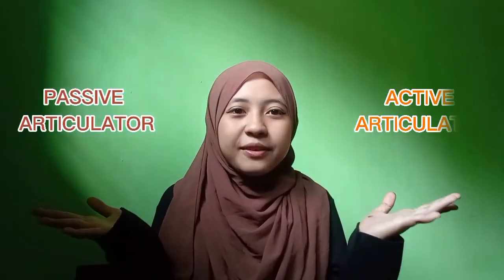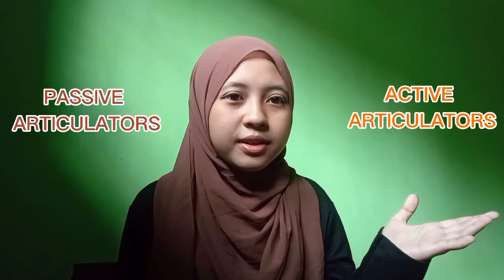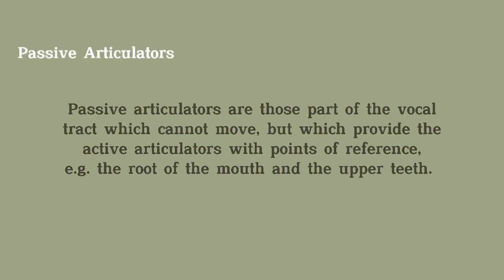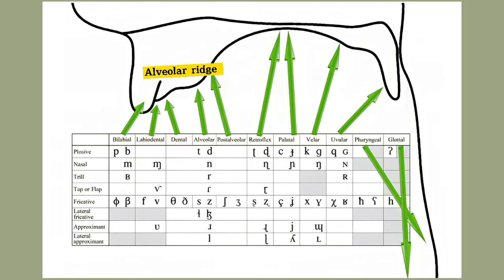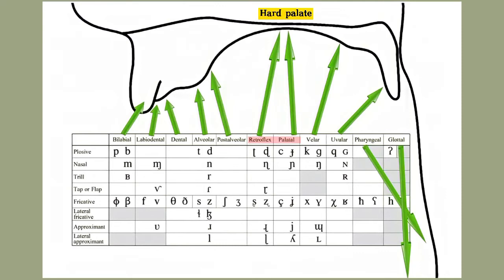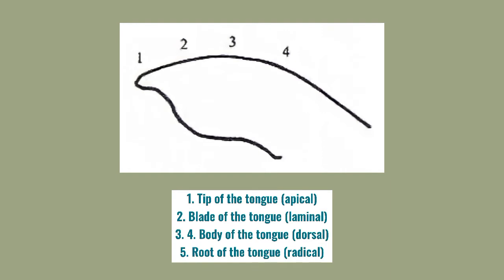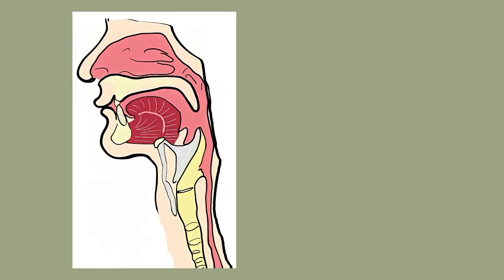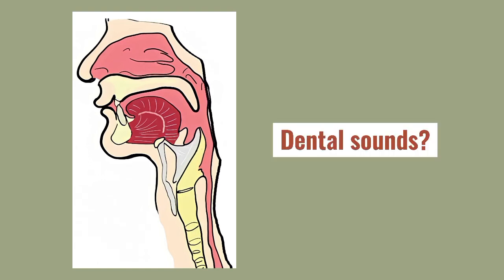Active Passive Articulator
J1E020035 Sekar Larasati